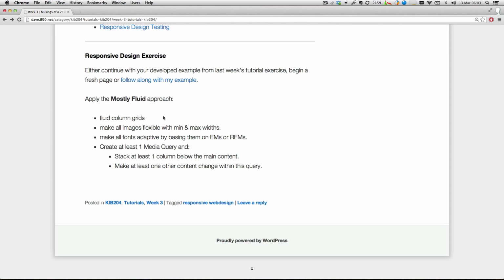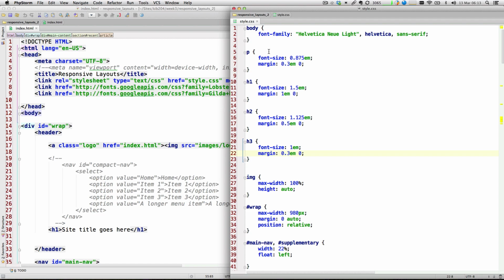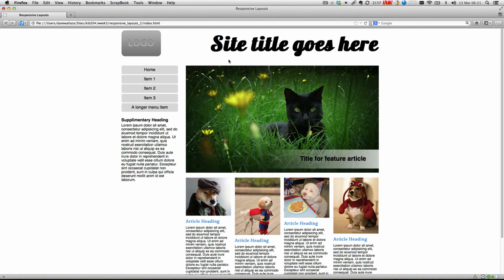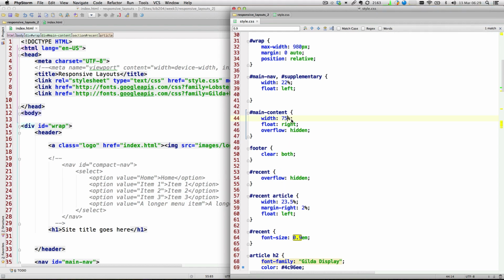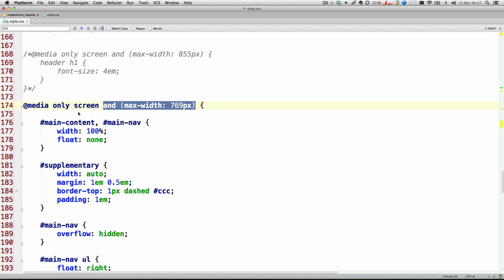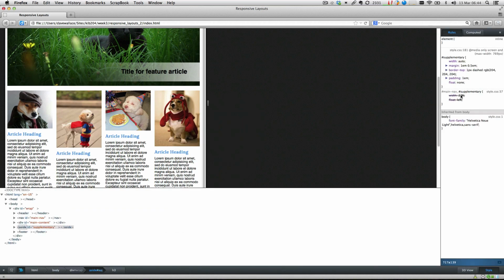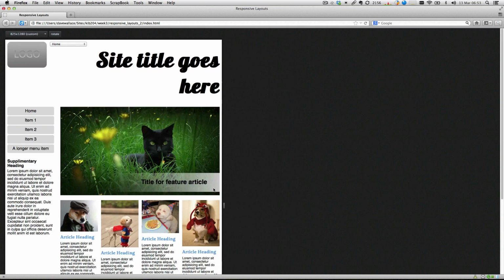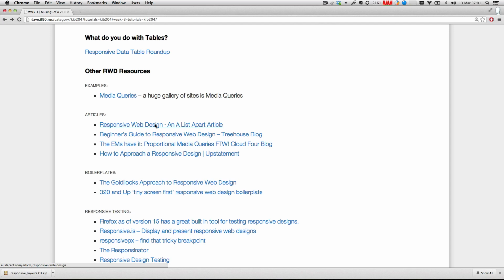Creating a Responsive Layout using CSS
I demonstrate, step-by-step how to create a responsive layout using CSS.